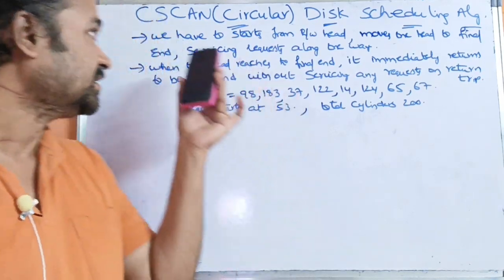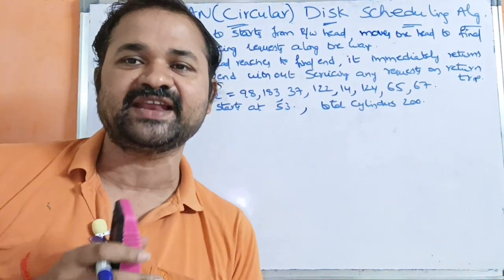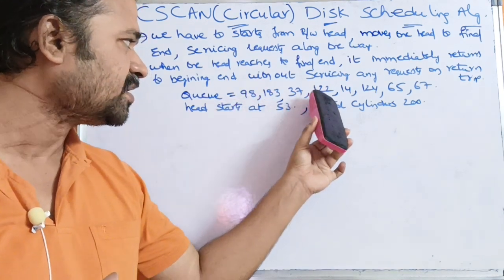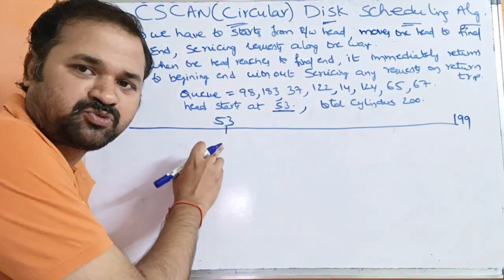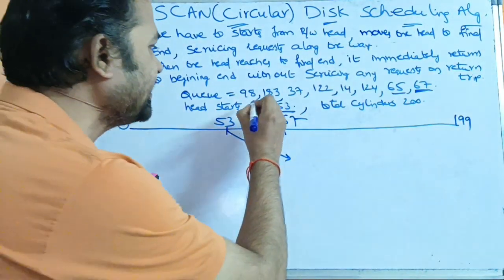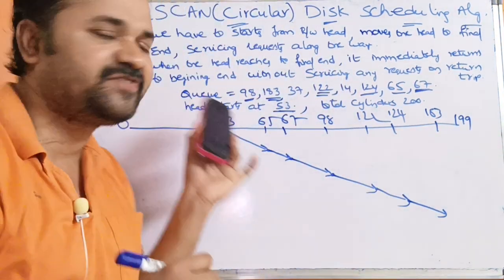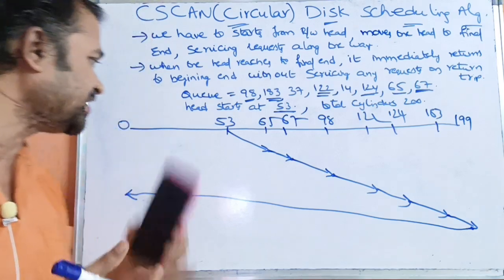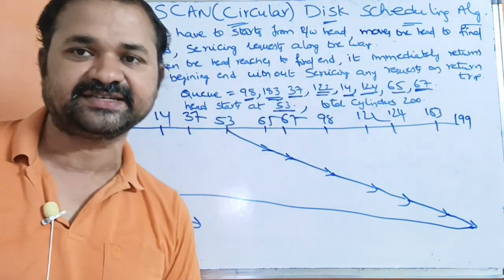CSCAN Disk Scheduling Algorithm || Operating System | OS